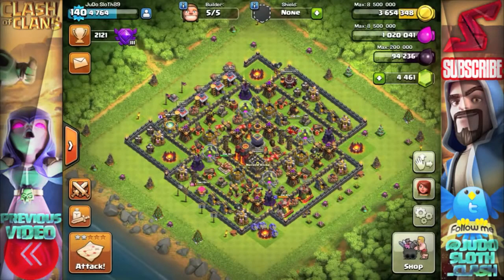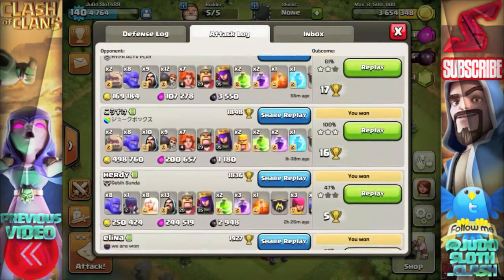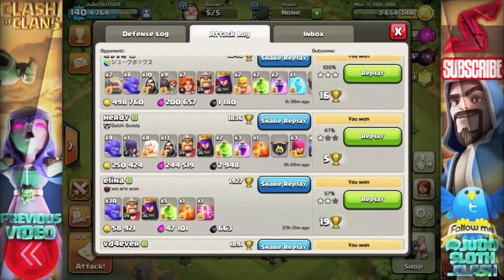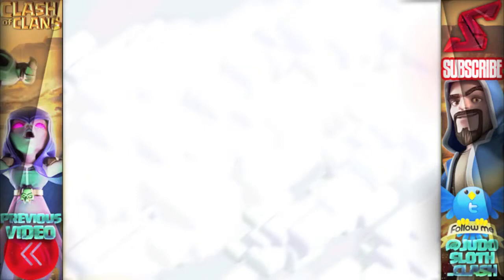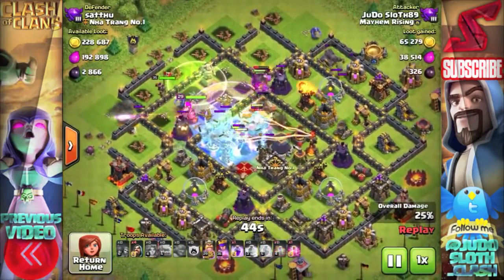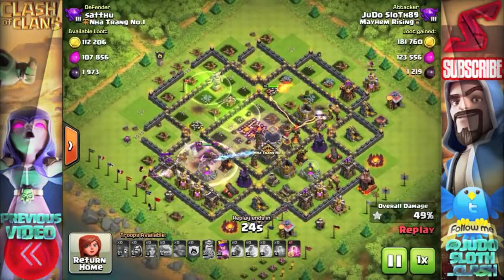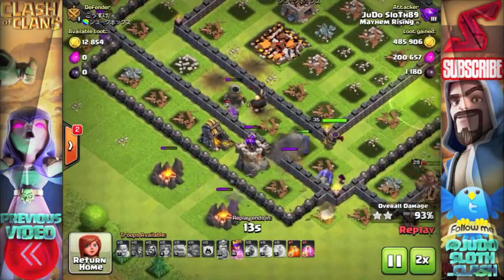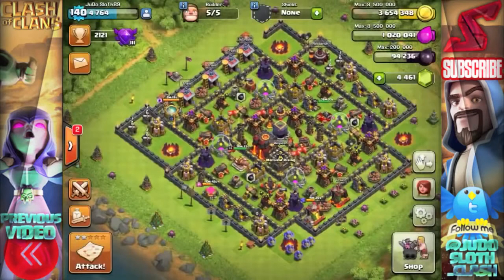Tips game Clash of Clans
Attack highest level base war easiest
using bowler only to destroy enemy